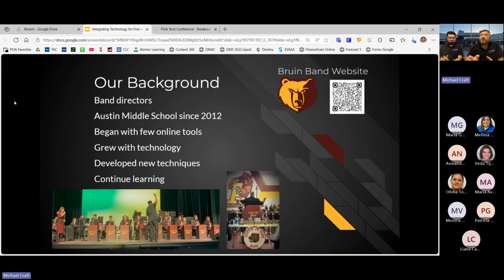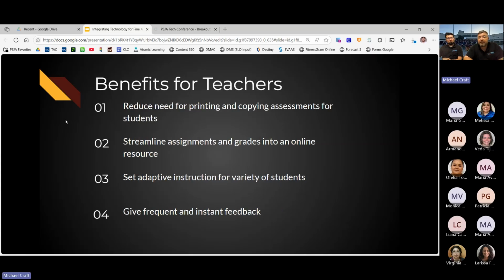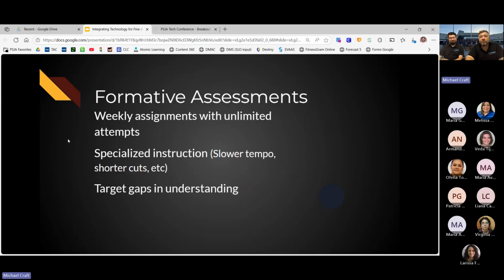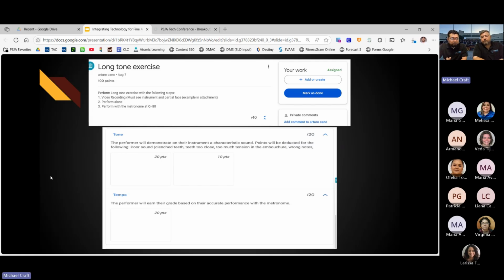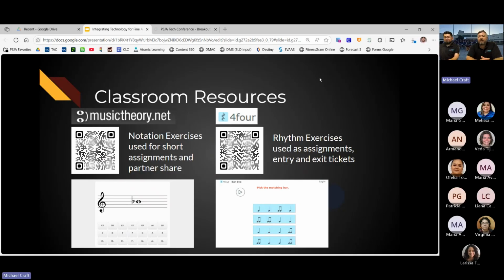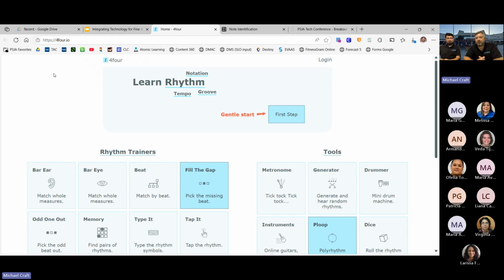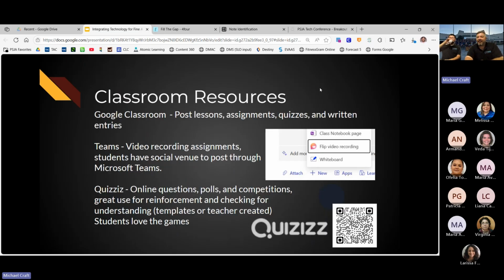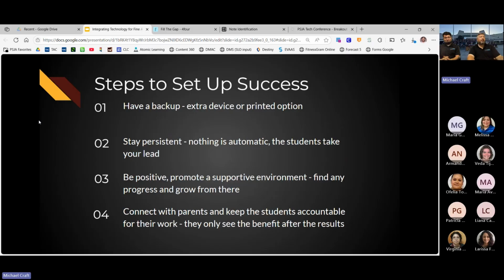Session 42 Integrating Technology in Fine Arts Classes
@psjatech In this session, led by Michael Craft and Arturo Cano, band directors at Austin Middle School, this training session explores how to integrate technology—especially Google Classroom—into Fine Arts education. The presenters demonstrate practical methods for digital assessments, student feedback, and classroom management, offering adaptable tools for music, art, choir, and dance teachers.